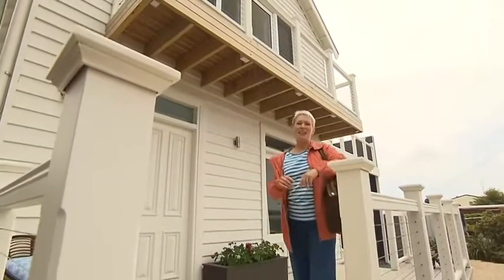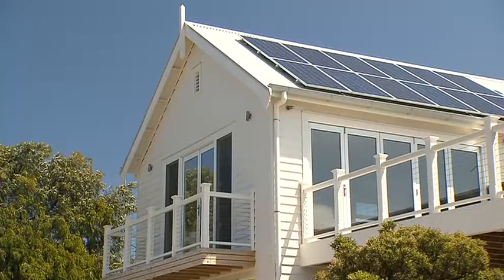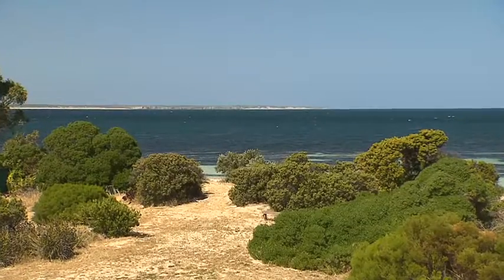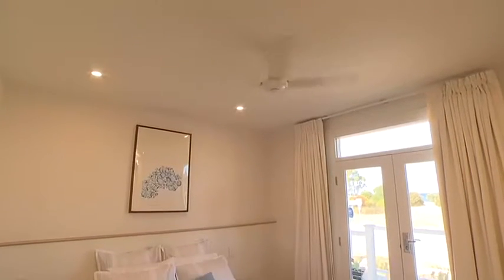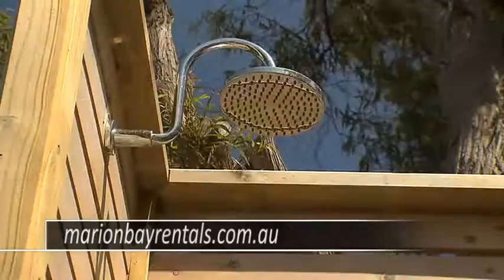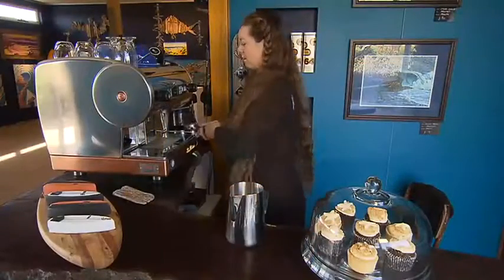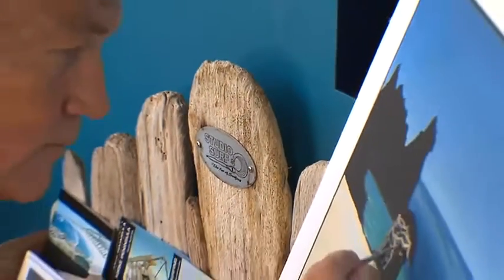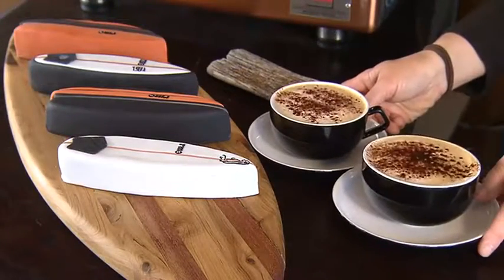West Cape Escape at Marion Bay